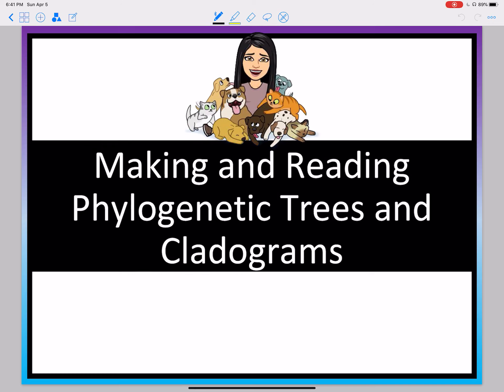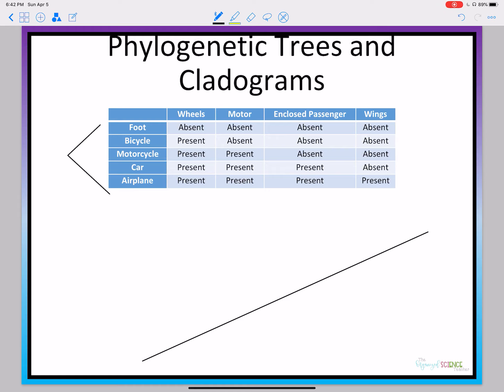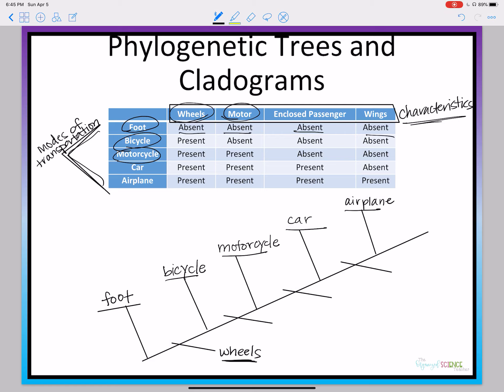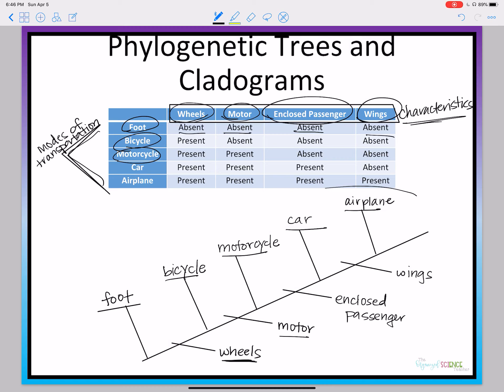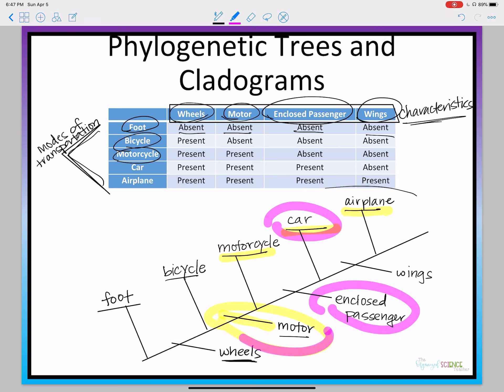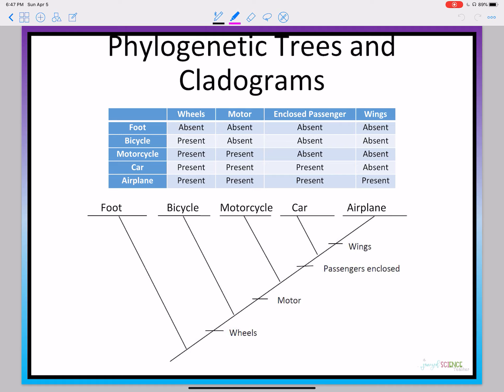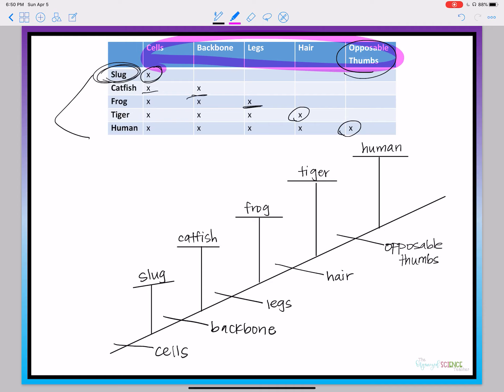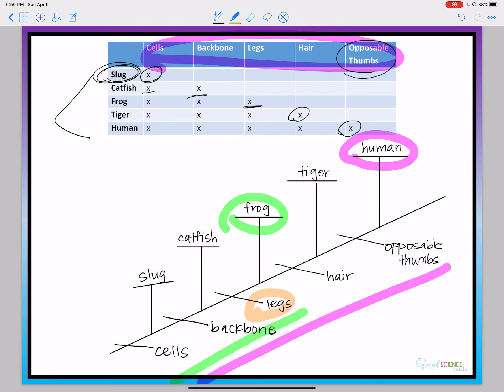Digital or Distance Learning: Phylogenetic Trees and Cladograms I The Organized Science Teacher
This video walks through how to make a cladogram and how to read cladograms and phylogenetic trees. There is also a Google Form you can use with this video to assess learning!

This video can be used by teachers and students for distance learning. Check out my distance learning playlist for other videos AND digital resources!

This does not cost you any extra when you make a purchase. I very much appreciate your support if you choose to use my links! All opinions are genuinely my own!